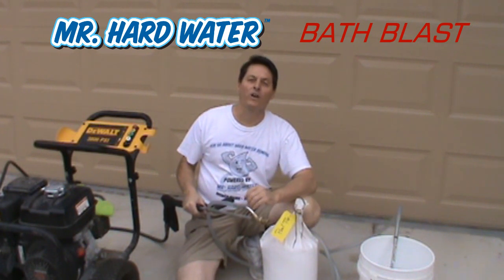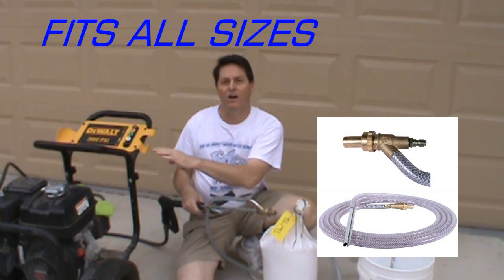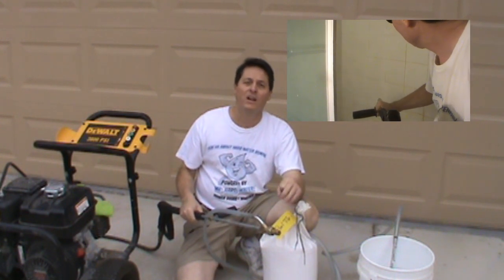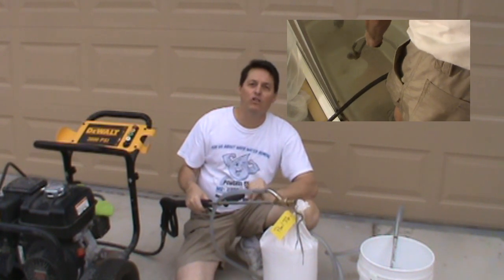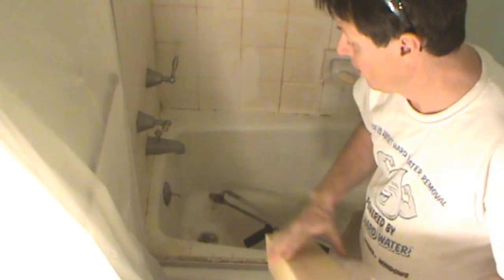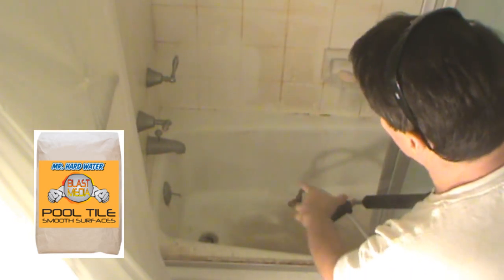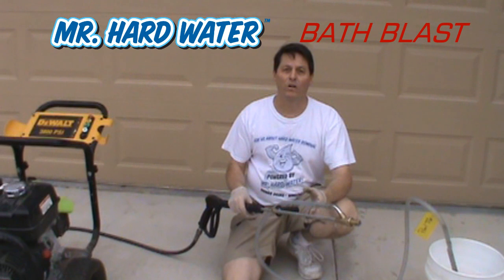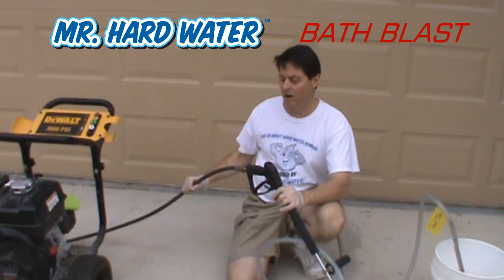MR HARD WATER BATH BLASTER - HOW TO RESTORE TUB & TILE WITH A PRESSURE WASHER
Mr Hard Water Bath Blaster is the fastest, safest, and most efficient way to restore a tub, tile, and bath fixtures without harsh chemicals and labor intensive scrubbing.  Simply attach the Bath Blaster to your pressure washer and blast away rust, hard water stains, soap scum, and dirt.  Our biodegradable, eco-friendly, water soluble, all natural blast media is the secret to restoring badly damaged baths and showers.  Avoid costly replacement.  Ideal for any maintenance professional.